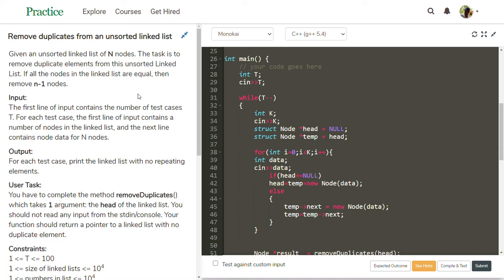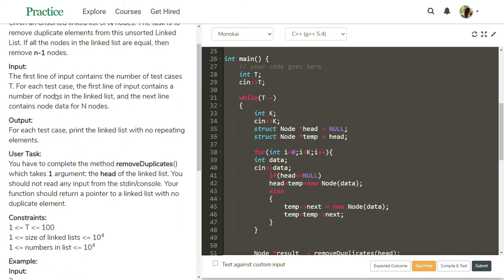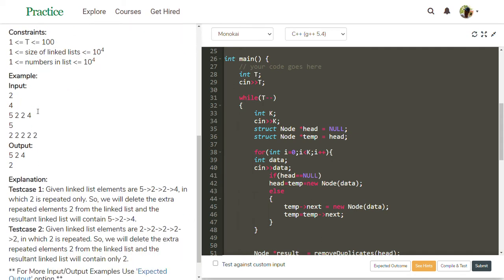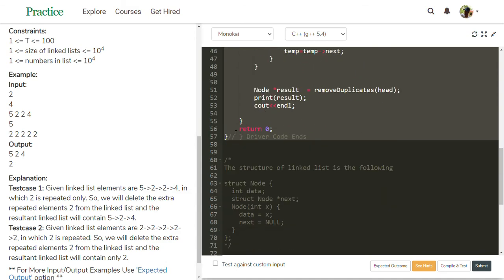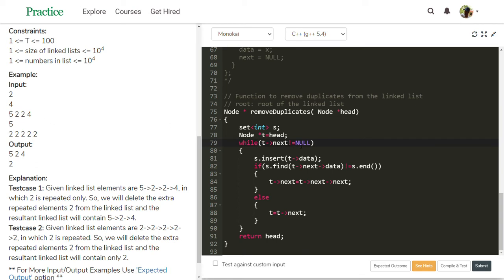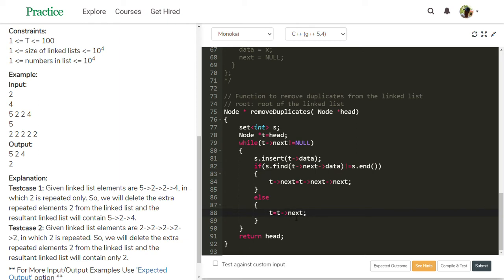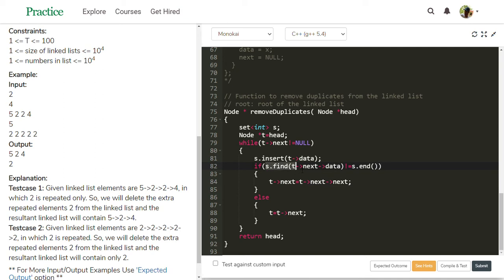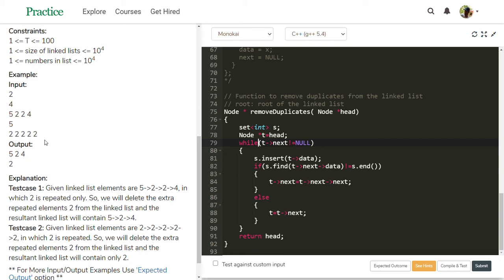Remove Duplicates From An Unsorted Linked List | Nataraja Murthy | Program #73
Explanation about "Remove Duplicates From An Unsorted Linked List" program.